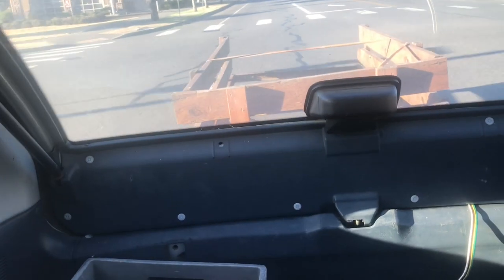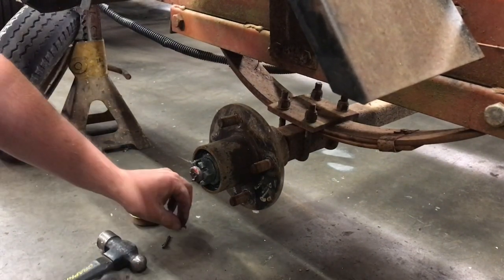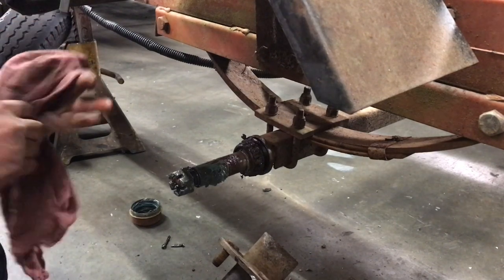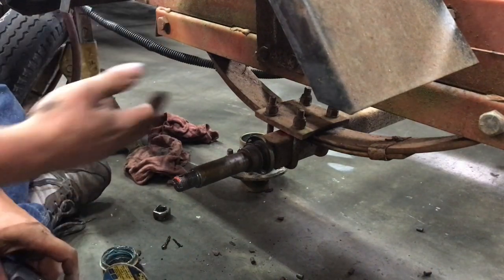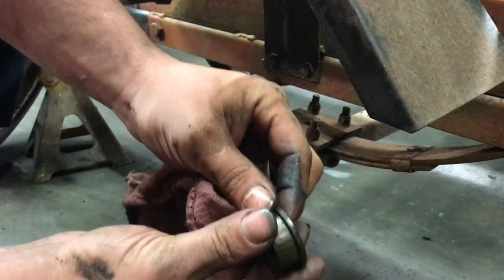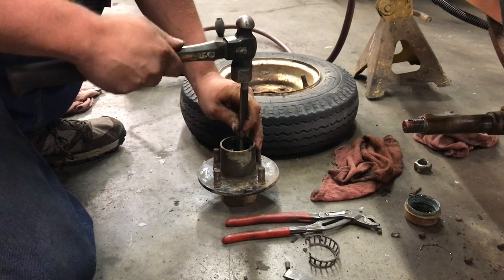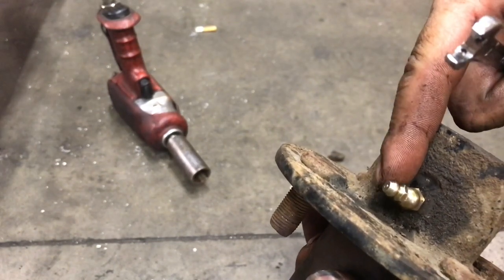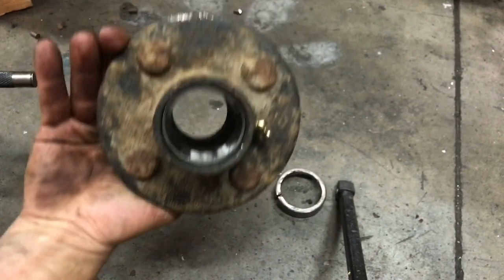Fixing Wheel Bearings on the Free Trailer for the Geo Metro